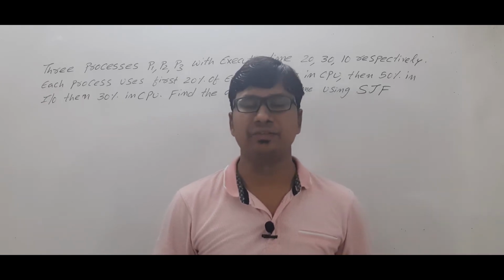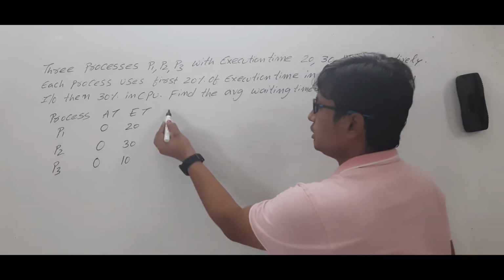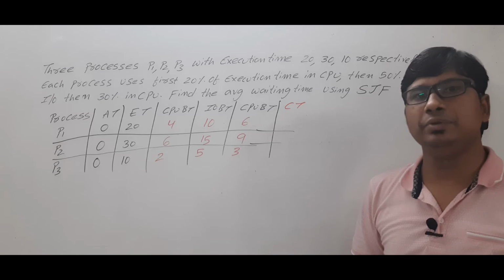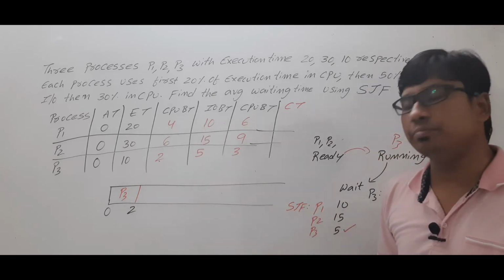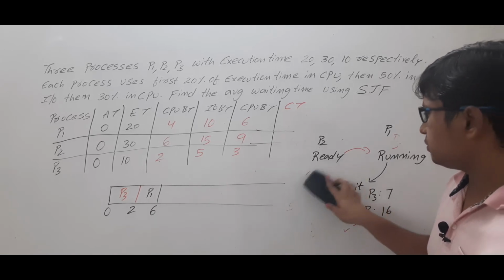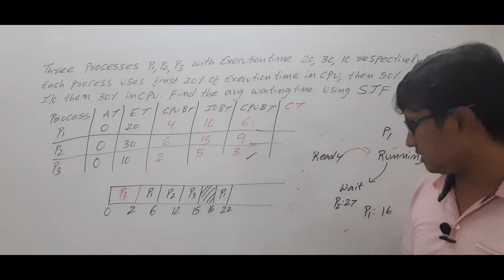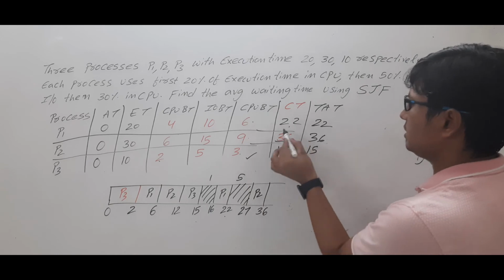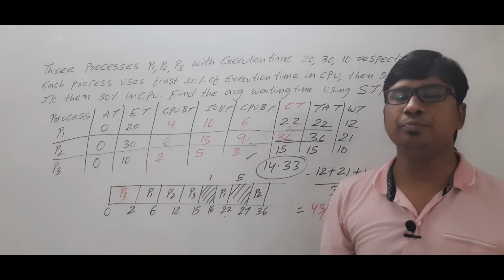PRACTICE QUESTION ON SHORTEST JOB FIRST WITH I/O | OPERATING SYSTEMS | GATE CSE LECTURES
In this video, I have discuss a practice question on shortest job first with i/o
Question 0:31
Shortest job first scheduling algorithm 1:03
Solution 1:44
Gantt chart 4:01
Completion time 10:25
Turn around time 10:45
Waiting time 11:22